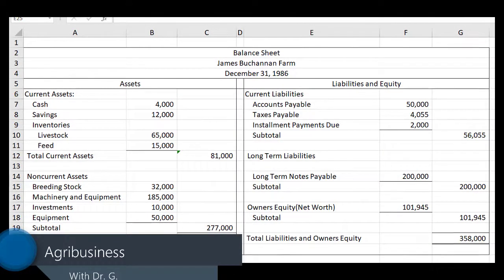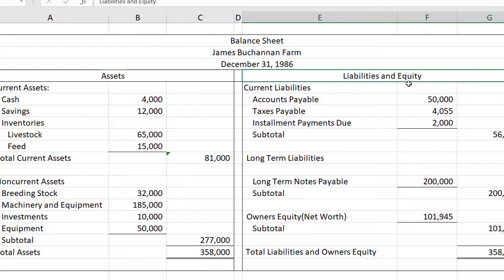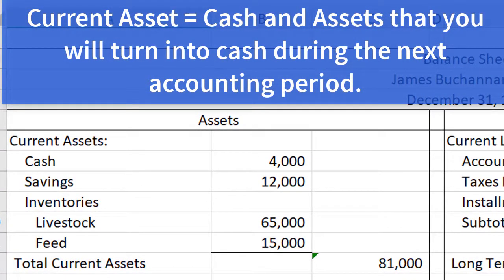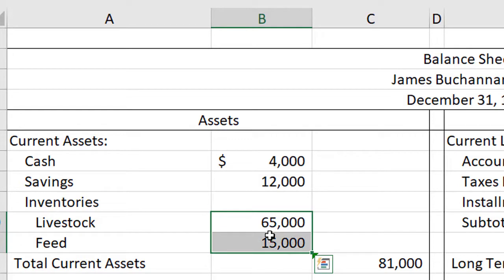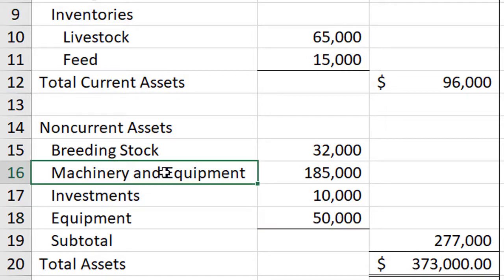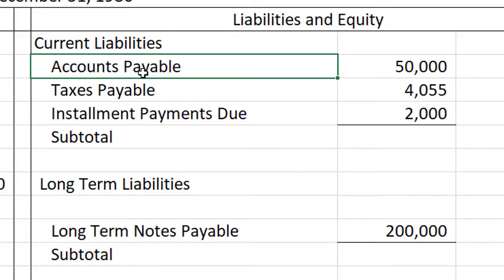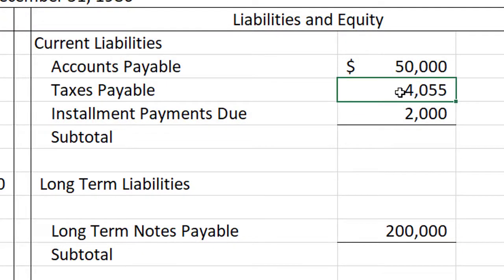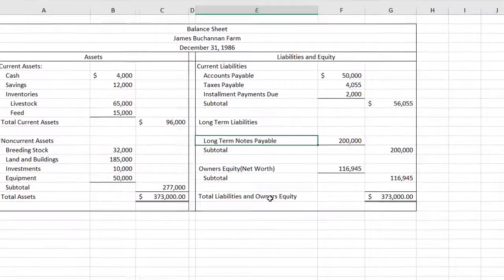An Introduction to the Balance Sheet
In this video we look at a simple balance sheet and explain why a balance sheet must balance.

I recommend the following textbooks if you want to learn more about Agricultural Finance:

The best budget gem on the market
A good all around book
The best advanced book on the market